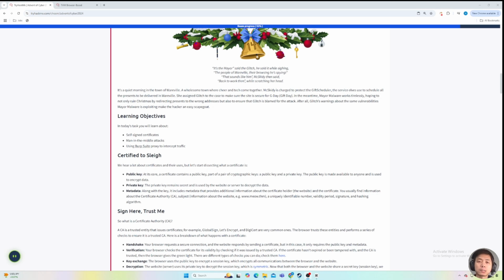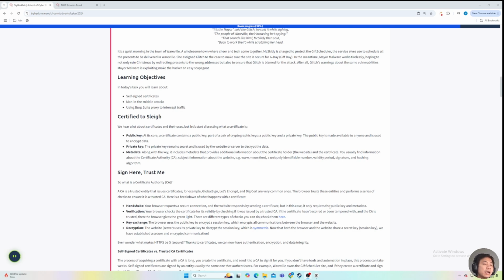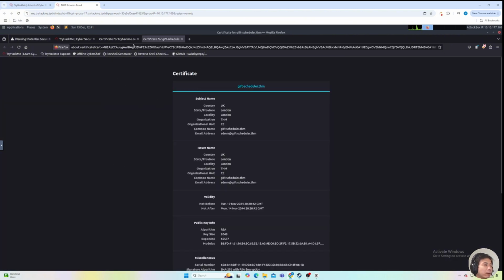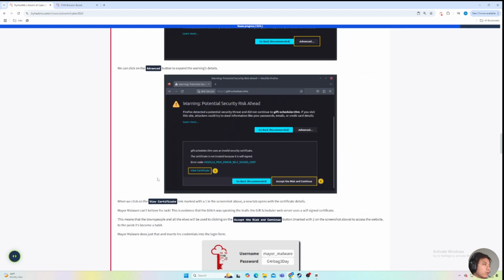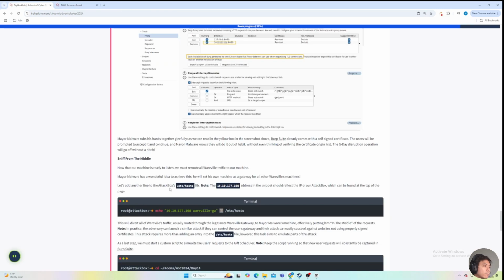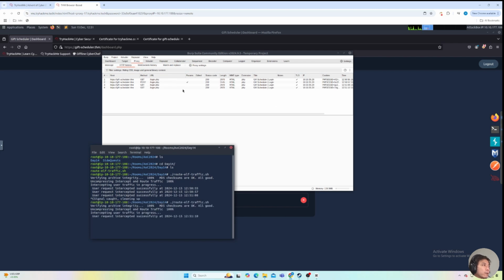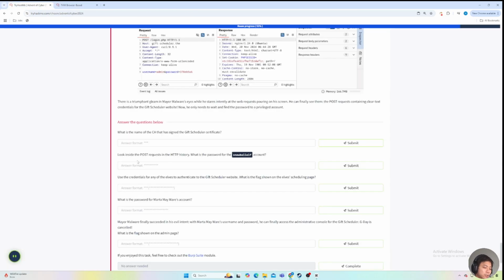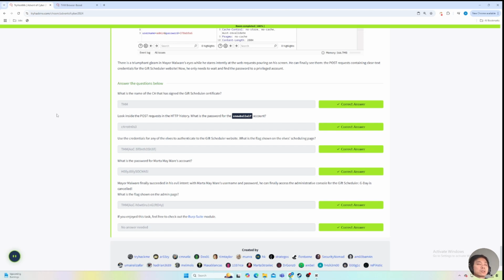TryHackMe - AoC 2024: Day 14: Even if we're horribly mismanaged, there'll be no sad faces on SOC-mas